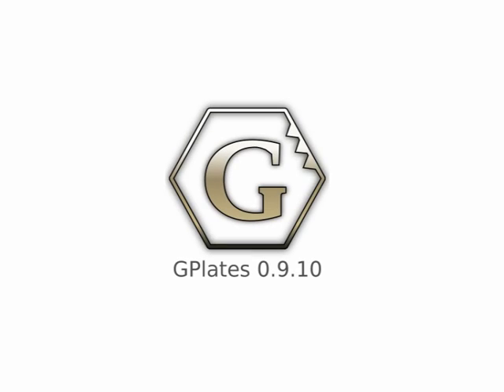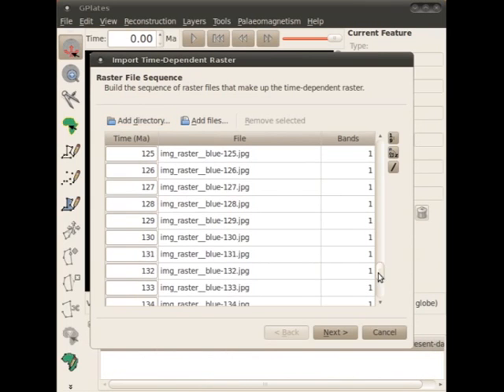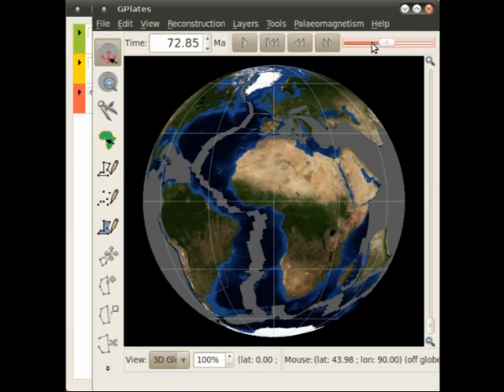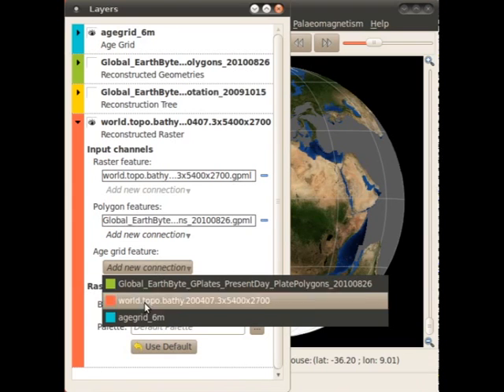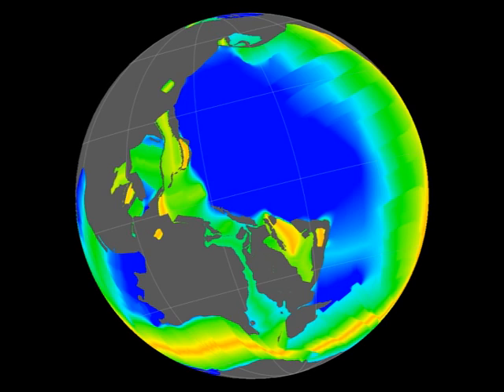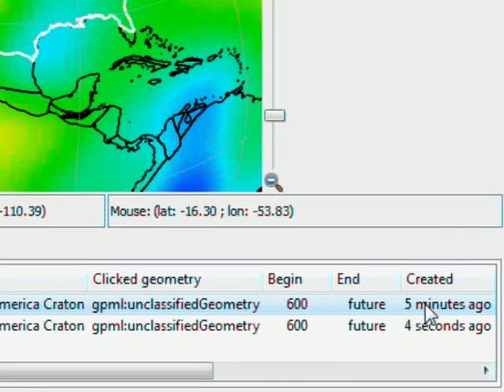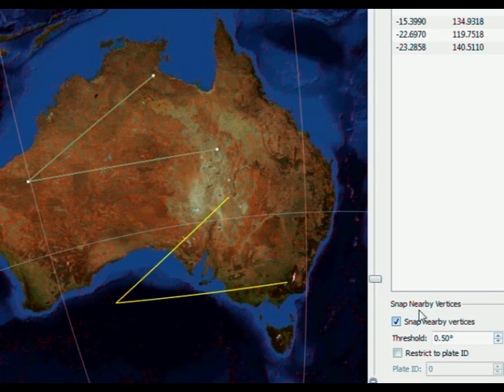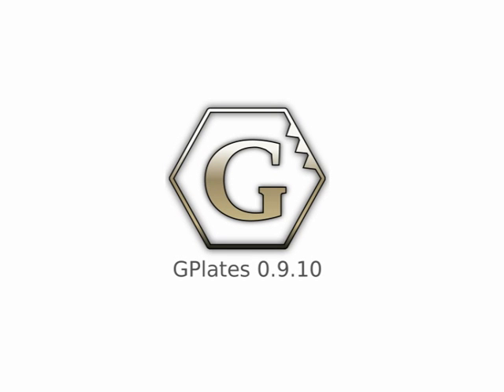GPlates 0.9.10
This video introduces GPlates 0.9.10, the latest version of the next-generation tool for interactive plate-tectonic reconstructions. New features, such as raster reconstructions and layers, are covered.